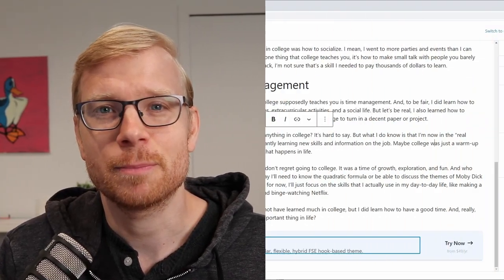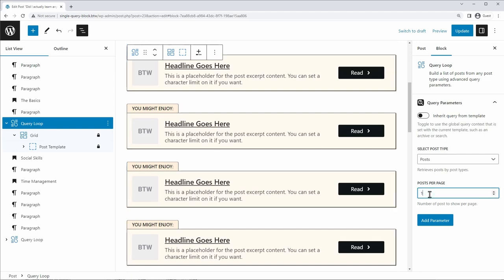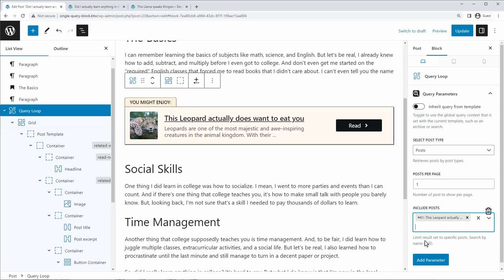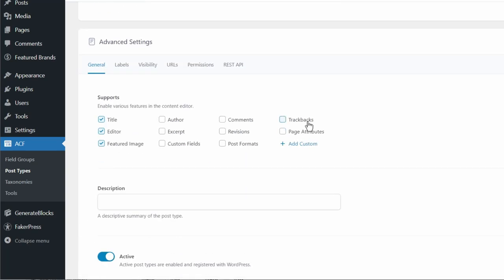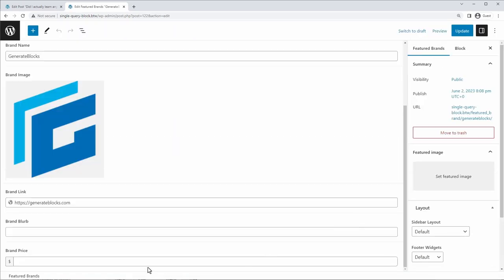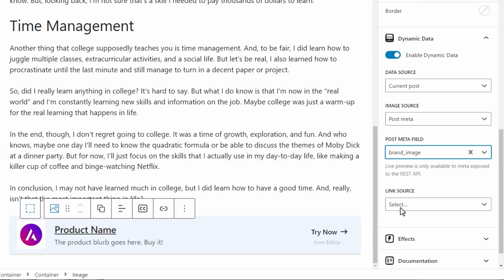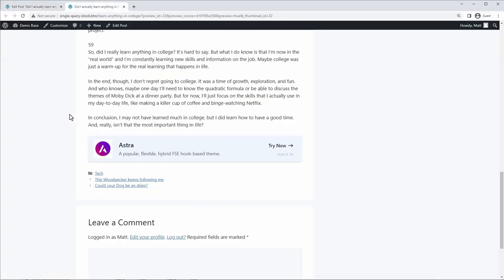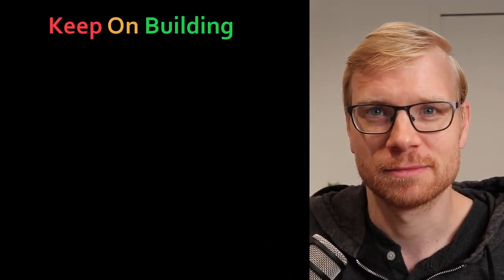Dynamic Gutenberg Blocks using the Query Loop & Advanced Custom Fields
Learn how to display and query dynamic data on your site using GenerateBlocks w/ Advanced Custom fields.